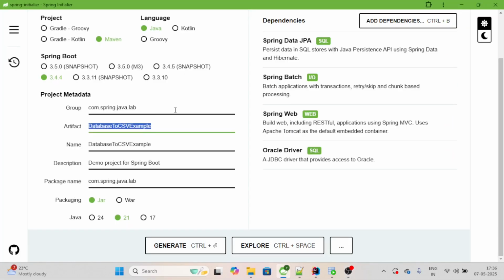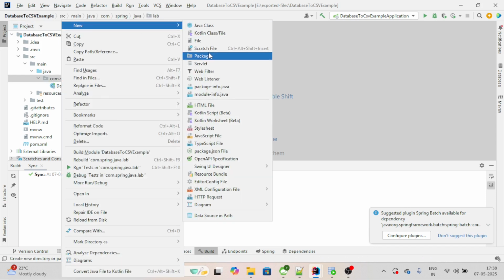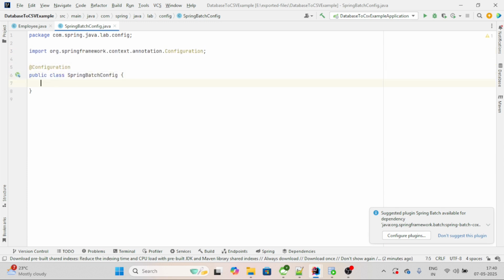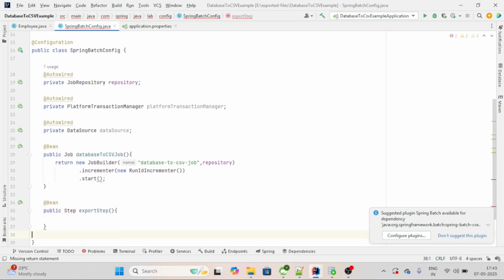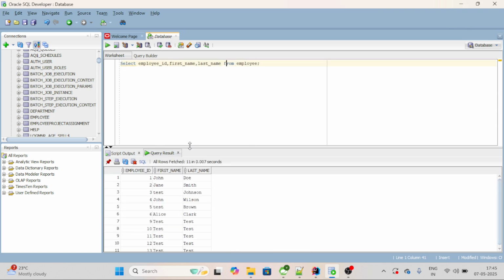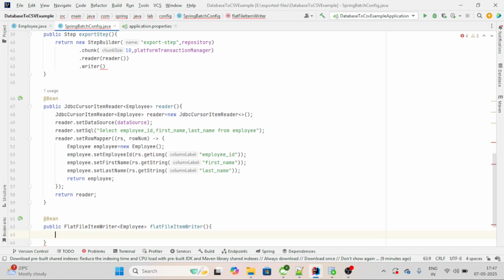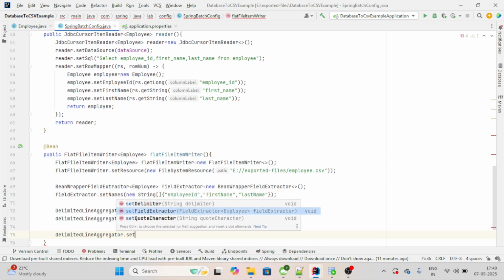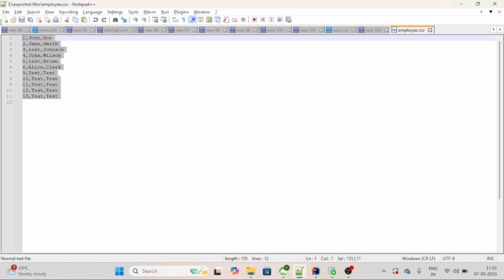How to Export Large DB Records to CSV using Spring Batch | Step-by-Step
In this video, we dive deep into Spring Batch to show you how to efficiently export data from an Oracle/MySQL database to a CSV file.
 Whether you are building a reporting tool or a data migration service, this tutorial covers everything you need to know about Chunk-oriented processing in
 Spring Boot.

🚀 What you will learn:

Setting up the Spring Batch Job and Step configuration.

Using JdbcCursorItemReader for high-performance data fetching.

Implementing FlatFileItemWriter to generate clean CSV files.

Handling large datasets without memory issues (Chunking).

🛠️ Tech Stack:

Java 17/21

Spring Batch

Oracle/MySQL Database

Maven/Gradle